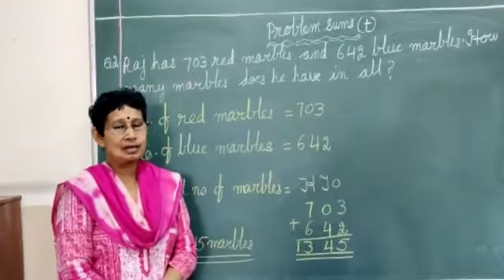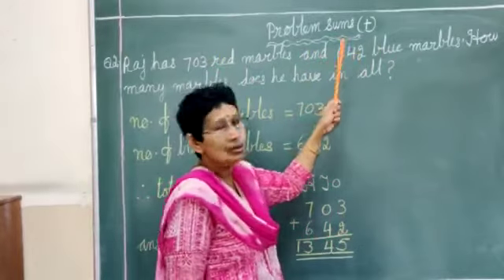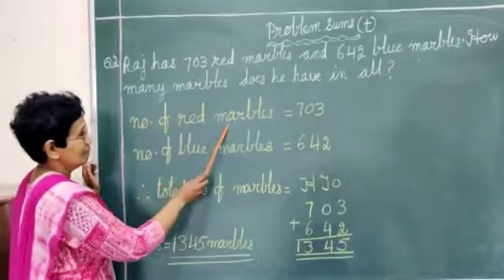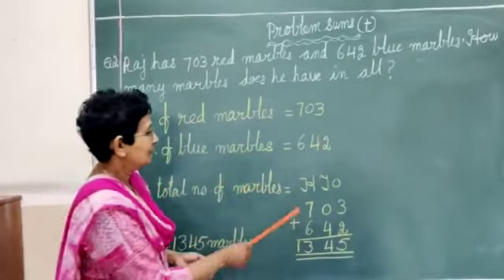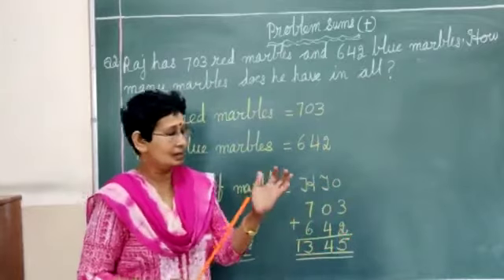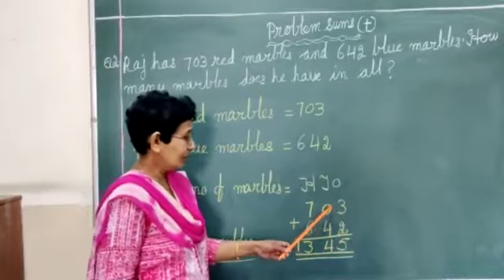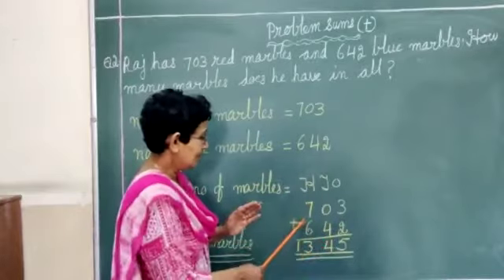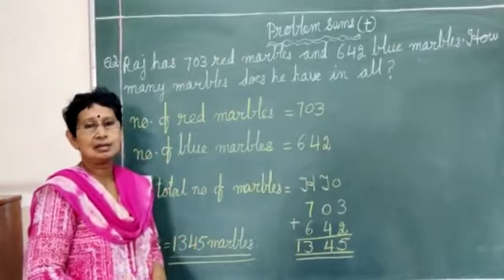unit 1. Addition problem sum ( video 2)